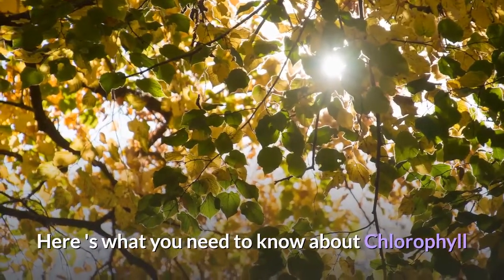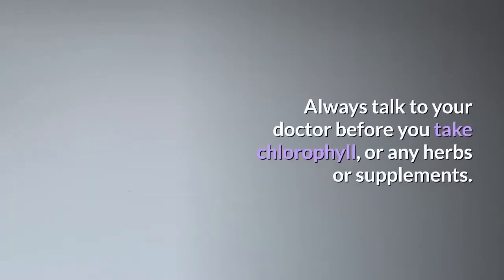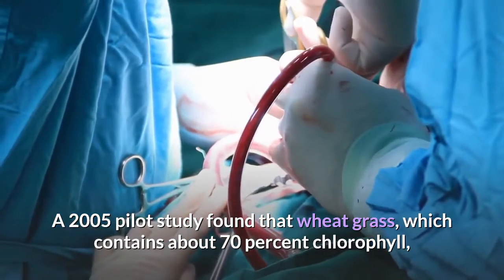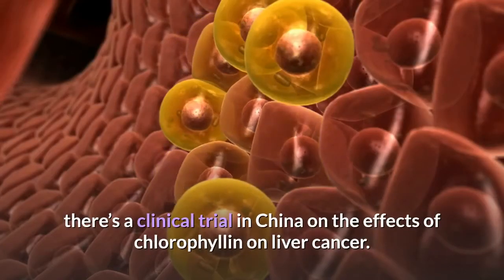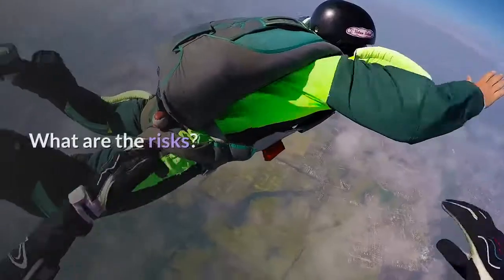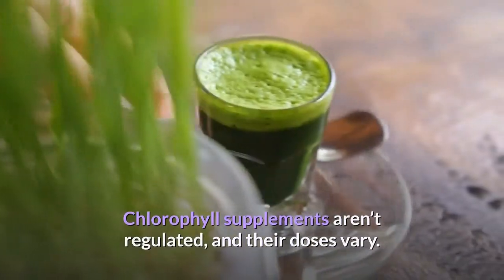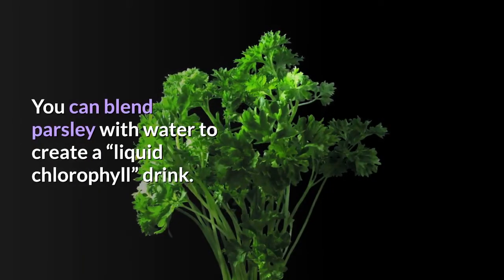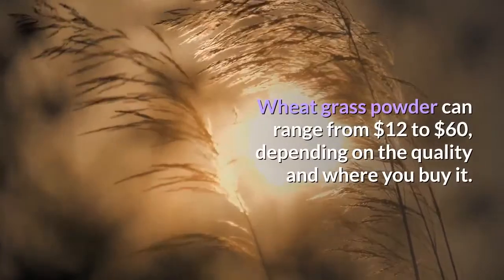Top 5 Benefits of Chlorophyll Everything About Chlorophyll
Here 's what you need to know about Chlorophyll

What is chlorophyll?
Chlorophyll plays an important role in making plants green and healthy. It also has vitamins, antioxidants, and therapeutic properties that may benefit your body.

You can get chlorophyll from plants or supplements. Supplements may be more effective. Although chlorophyll is fat-soluble, it may not survive digestion long enough for absorption.

Chlorophyll supplements are actually chlorophyllin, which contains copper instead of magnesium. When doses of chlorophyllin are taken, the copper can be detected in plasma, which implies absorption has occurred.

Luckily, chlorophyllin has similar properties to chlorophyll. The marketed benefits are:

stimulating the immune system
eliminating fungus in the body
detoxifying your blood
cleaning your intestines
getting rid of bad odors
energizing the body
preventing cancer
But studies are mixed about whether chlorophyll actually boosts health in these ways.

Always talk to your doctor before you take chlorophyll, or any herbs or supplements. They can cause unintended side effects, especially if you’re already taking medication or have existing health concerns.

What are the benefits of chlorophyll?

1. Skin healing

Chlorophyllin has been shown to reduce inflammation and bacterial growth in skin wounds.
A 2008 review of wound care studies found that commercial ointments with papain-urea-chlorophyllin are more effective than other treatments. The ointment also reduced pain and healing time by half. Your doctor can prescribe this ointment.
Chlorophyllin may also be effective for mild to moderate acne. In a 2015 studyTrusted Source, people with acne and large pores saw skin improvement when they used topical chlorophyllin gel for 3 weeks.

2. Blood builder

Some people suggest that liquid chlorophyll can build your blood by improving the quality of red blood cells.
A 2005 pilot study found that wheatgrass, which contains about 70 percent chlorophyll, reduced the number of blood transfusions needed in people with thalassemia, a blood disorder.
But the study authors didn’t conclude that chlorophyll was the reason for the decreased need for transfusions.
Dr. Chris Reynolds, a clinical expert in wheatgrass, believes that the benefits come from wheatgrass itself rather than from the chlorophyll.
It’s unclear how wheatgrass affects red blood cells. But it’s believed that chlorophyll is destroyed during the production of wheatgrass extract.

3. Detoxification and cancer

Researchers have looked into the effect of chlorophyll and chlorophyllin on cancer. One animal studyTrusted Source found that chlorophyll reduced the incidence of liver tumors by 29 to 63 percent and stomach tumors by 24 to 45 percent.
There have only recently been human trials. A small study of four volunteers found that chlorophyll may limit ingested aflatoxin, a compound known to cause cancer.
According to International Business Times, there’s a clinical trial in China on the effects of chlorophyllin on liver cancer. This trial is based on the findings from an old study where chlorophyllin consumption led to a 55 percent decrease in aflatoxin biomarkers.

4. Weight loss

One of the most popular claims associated with liquid chlorophyll is weight loss support.
A studyTrusted Source found that people who took a green plant membrane supplement including chlorophyll on a daily basis had greater weight loss than a group that didn’t take the supplement.
The researchers also found that the supplement reduced harmful cholesterol levels.

5. A natural deodorant
While chlorophyllin has been used since the 1940s to neutralize certain odors, studies are outdated and show mixed results
The most recent studyTrusted Source of people with trimethylaminuria, a condition that causes fishy odors, found that chlorophyllin significantly decreased the amount of trimethylamines.
As for claims about chlorophyllin reducing bad breath, there’s little evidence to support it.

What do you think about these Benefits from Chlorophyll?